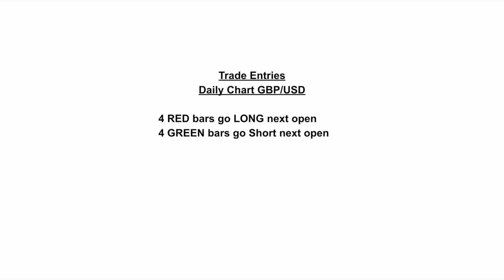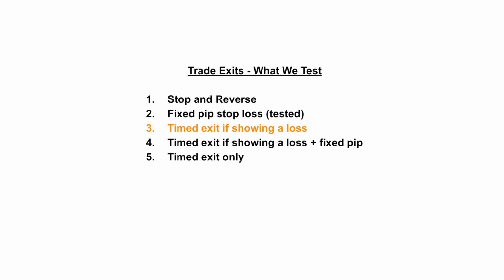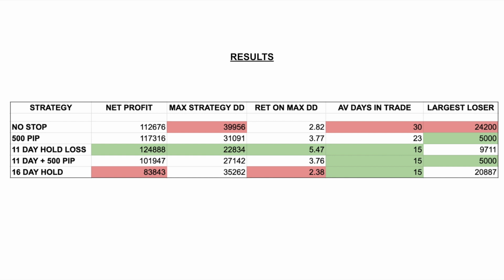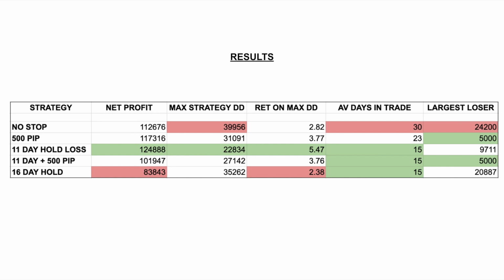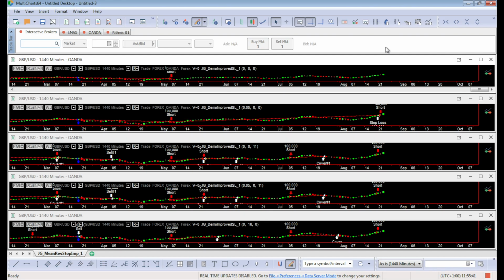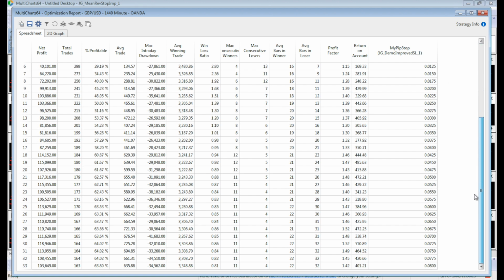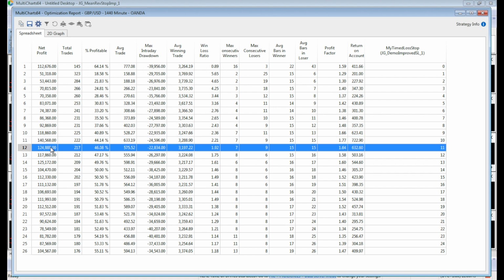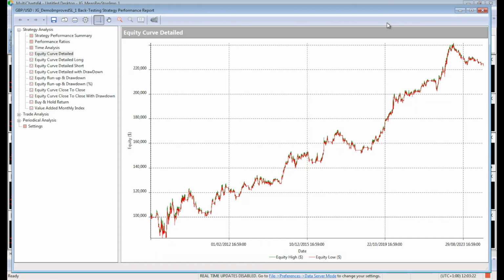Discovering the Most Profitable Mean Reversion Trading Exit Strategy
In this video I demonstrate the most profitable exit for a Mean Reversion Trading Strategy.  I compare 5 different exits to see which one makes most net profit.  The best one has a 93% increase in net profit to drawdown compared to the baseline exit.